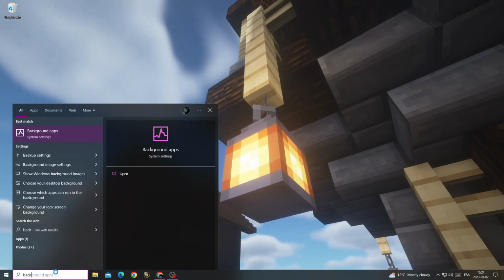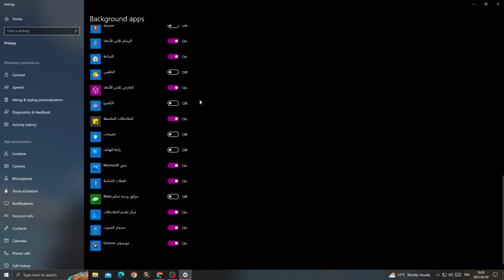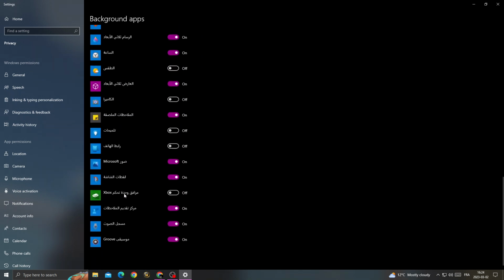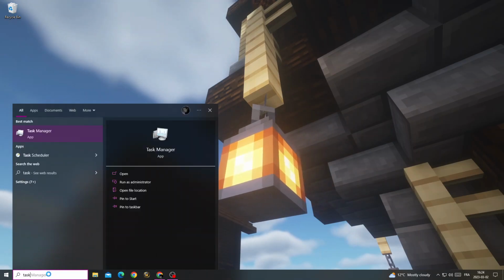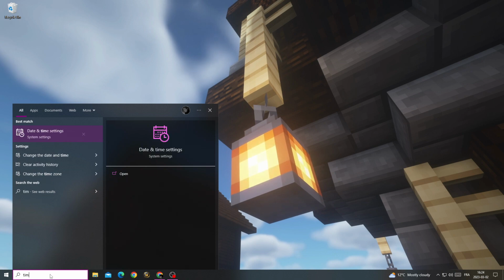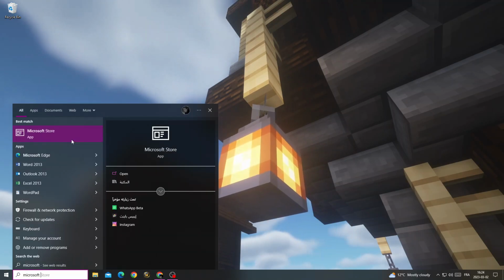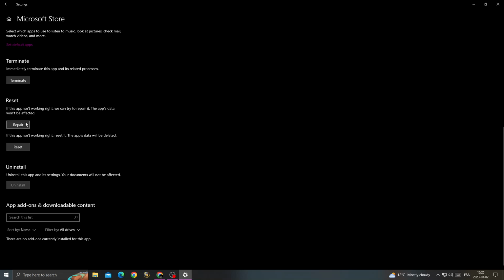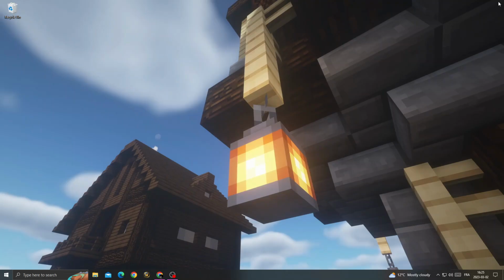How To Fix Minecraft Launcher Is Currently Not Available In Your Account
in this video we discuss :